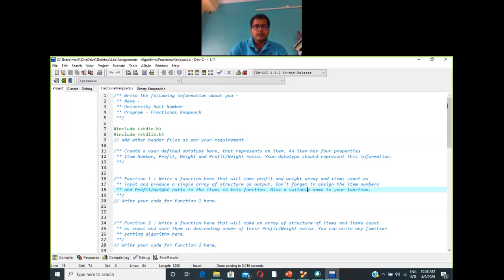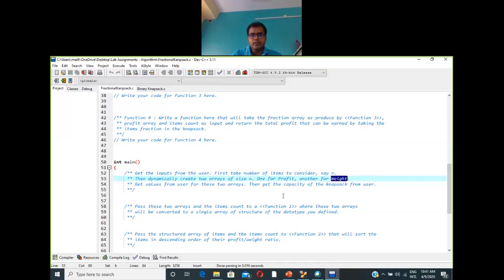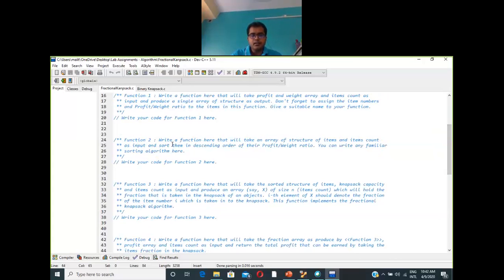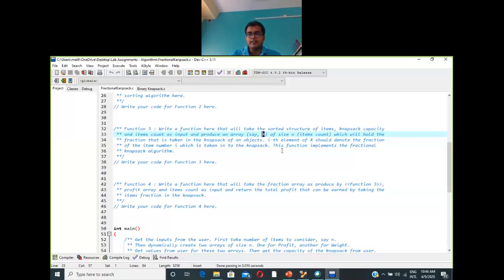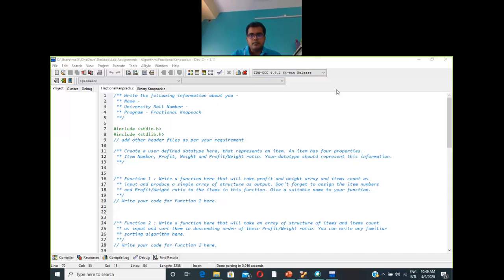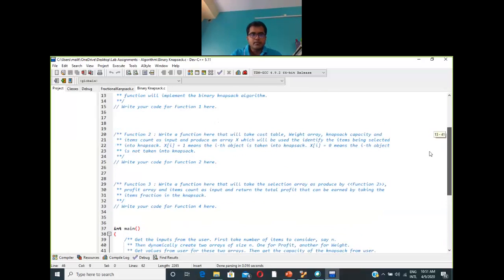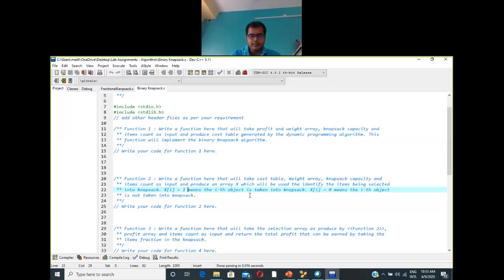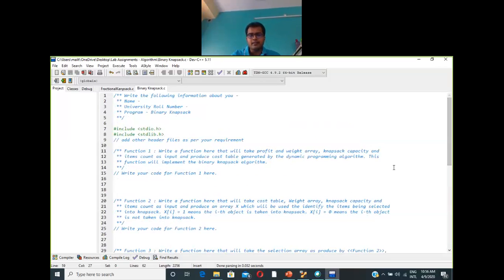Knapsack Problem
This is a lab session for implementing Fractional Knapsack and Binary Knapsack. The code files that are shown in the video is shared with the students for implementing the algorithms.